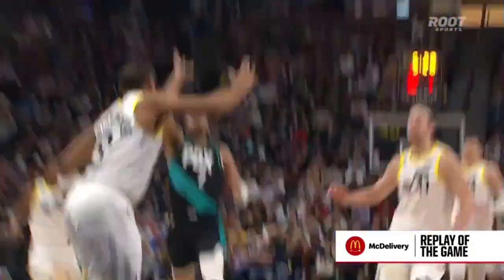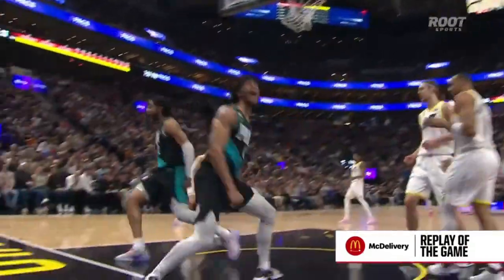Shaedon Sharpe Has To Jump Out Of The Arena To Catch And Finish The Alley Oop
Insane Alley Oop For Shaedon Sharpe From The Trail Blazers At Jazz Game